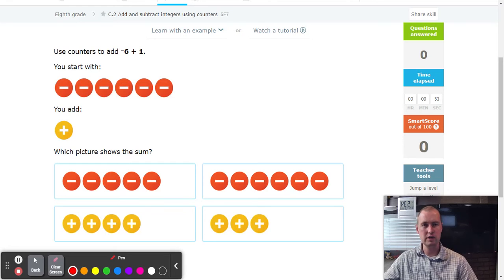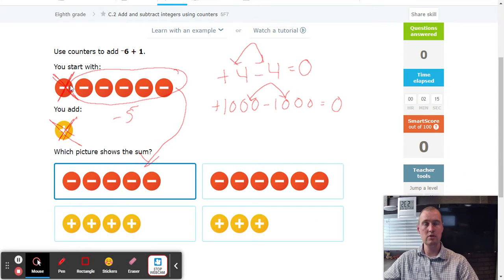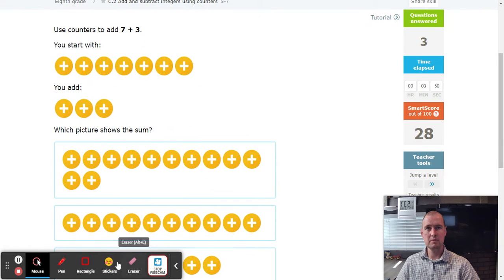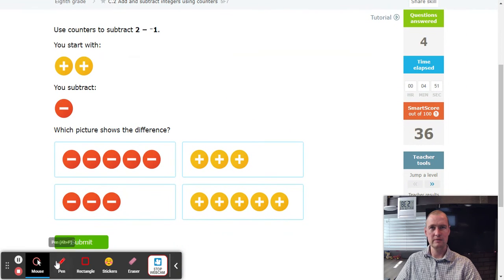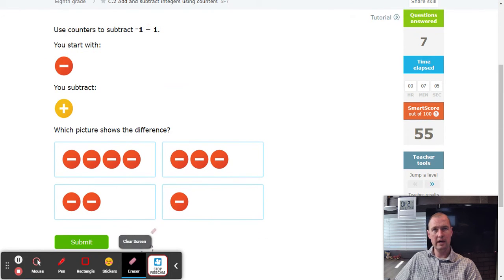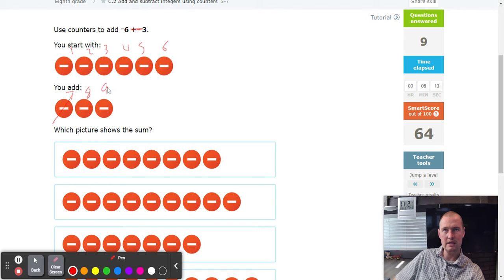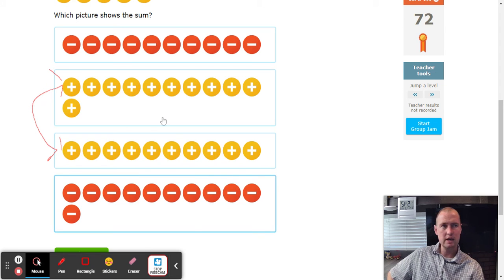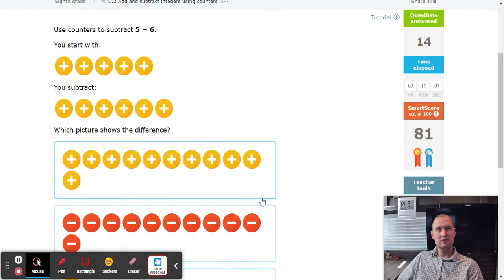IXL C.2 8th grade math Add and subtract integers using counters 5F7